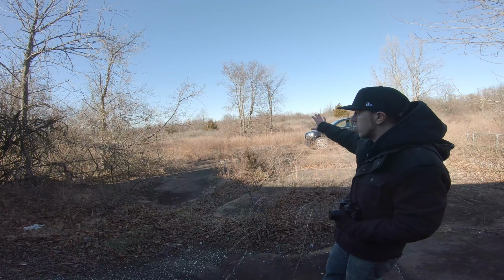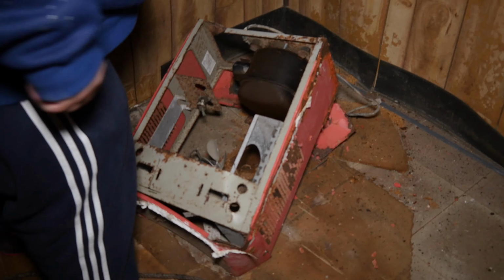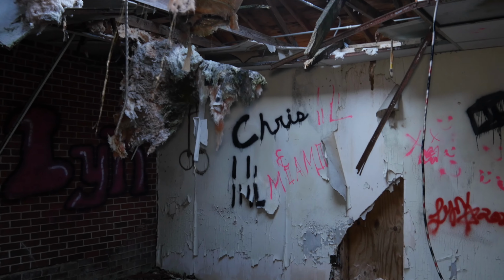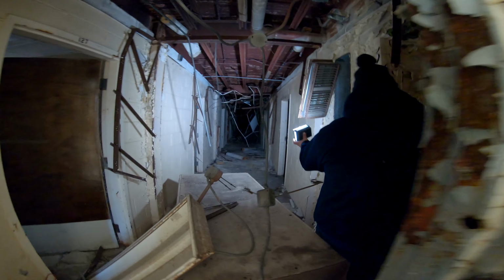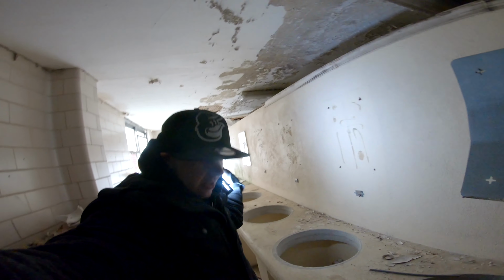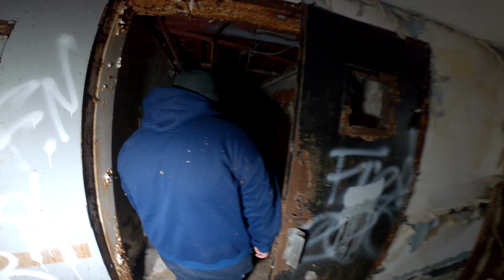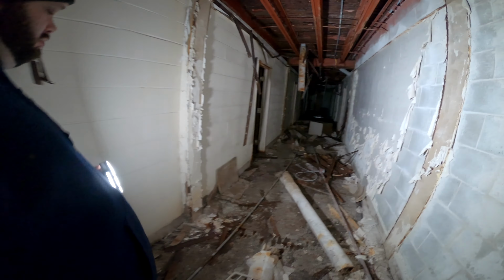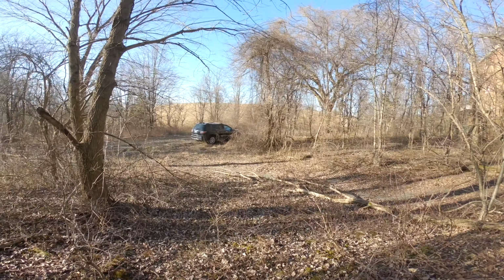Once A School For Boys Built In The Year 1900 Turned, Bainbridge(Naps) The Navy Side Of Tome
Join Flight Life as we journey into the historic Tome School For Boys/Bainbridge Naval Academy built in 1895 atop a mountain the size of 3 small towns and 7 colonial mansions. Watch the full Tome/Bainbridge Naval Academy Explore

Welcome back to the Flight Life Youtube channel!

We are always in search of awesome places to explore and happen to find these strange military dorms. We explore both buildings in search of more answers but the place was completely destroyed although we did see some strange computers maybe?

We also discovered some cool floor art and some strange bathrooms that definitely show just how old these buildings really are.

Flight Life is your home for all things Urban Exploring, drones,indie films, music videos and more! If you enjoyed this video check out some of our other explore videos on our channel you won't be disappointed.